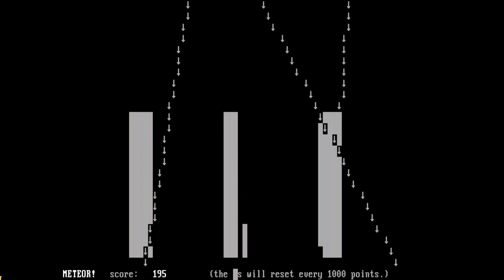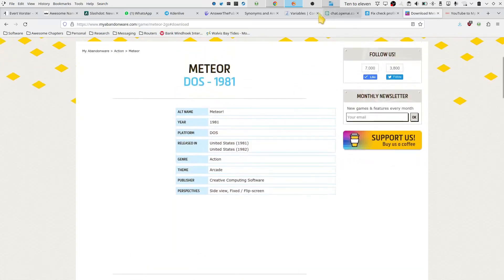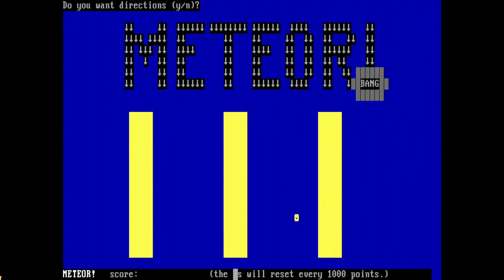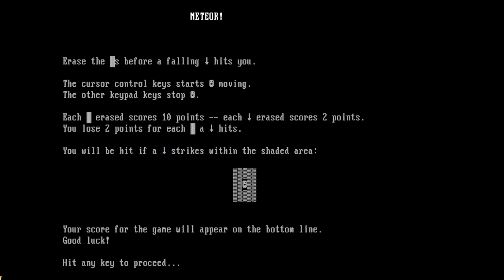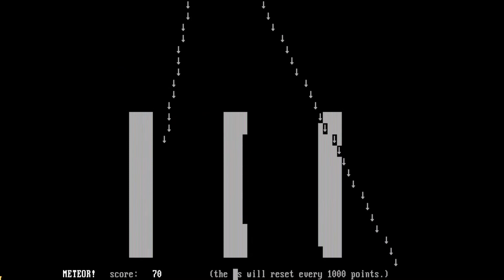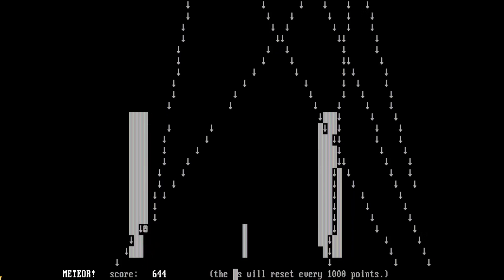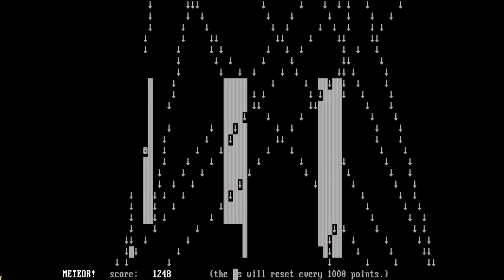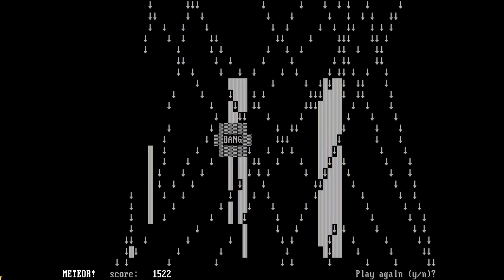Meteor! -1981 - MS-DOS Game Review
Meteor was released for IBM and compatible personal computers running MS-DOS in 1981.

Chapters:
0:00 Introduction
0:46 Game Play